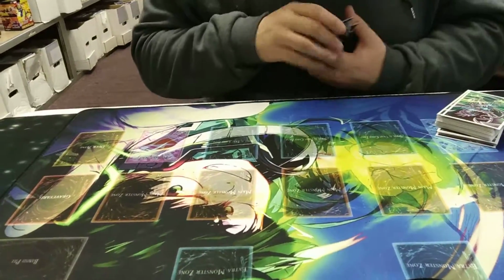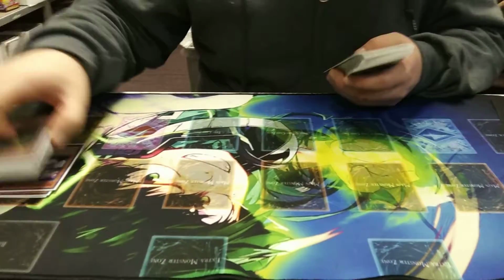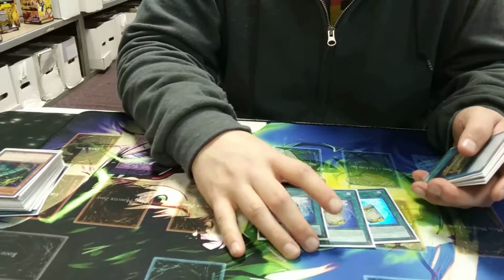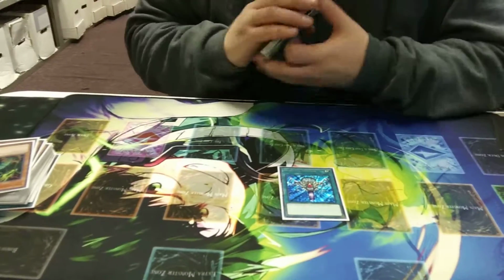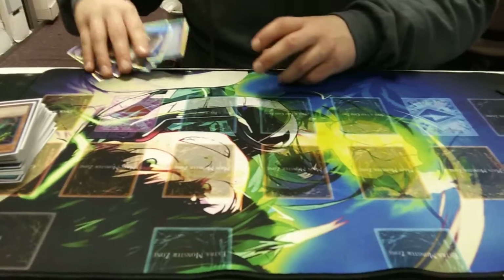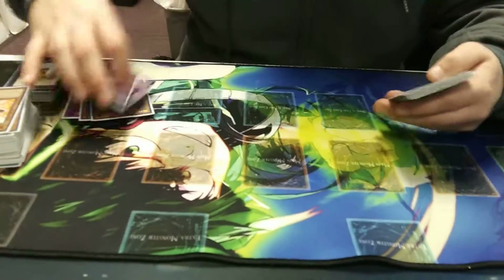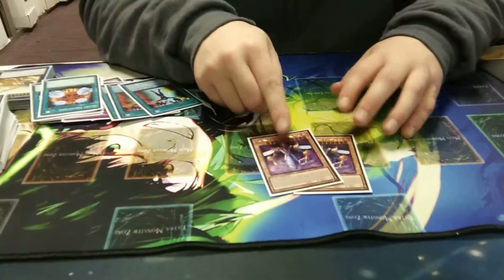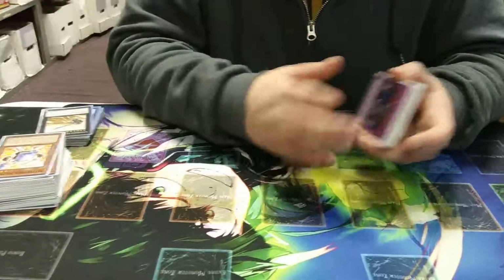Brandon Brawley thunder dragon locals 1st place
Dizzy dugout locals